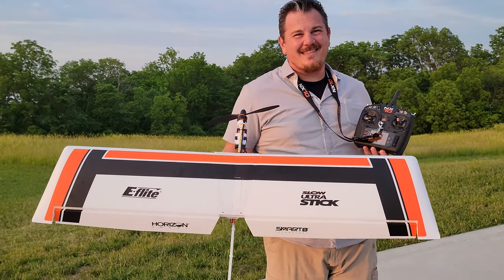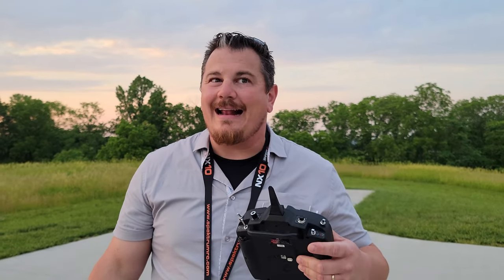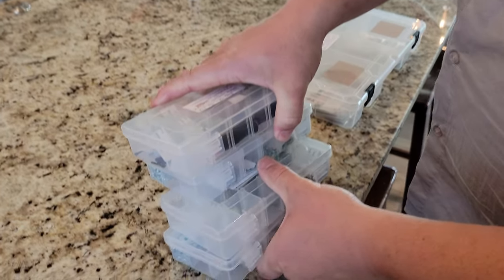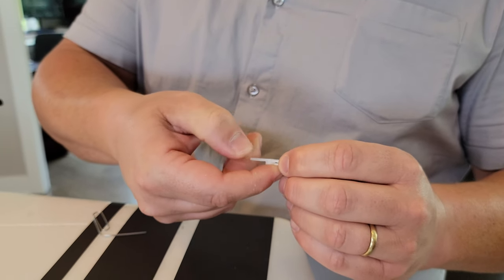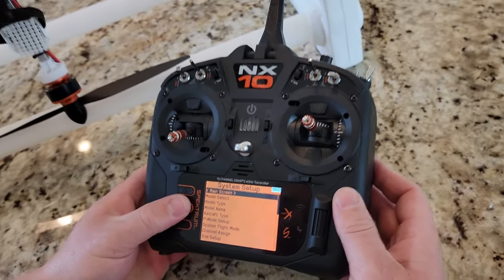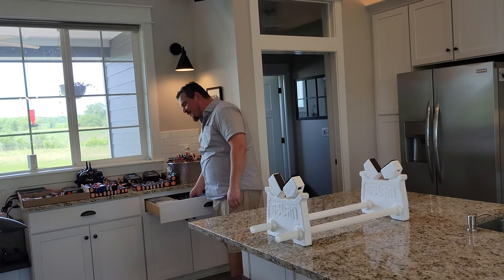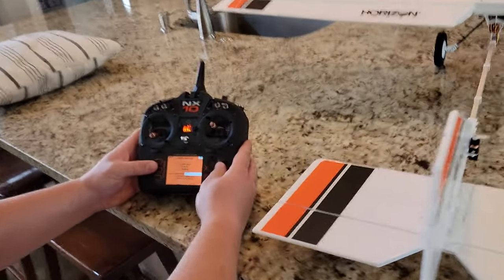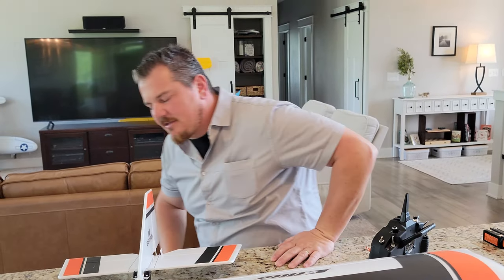E-flite - Slow Ultra Stick - SUS - 1.2m - Flapperon Mod & Flight